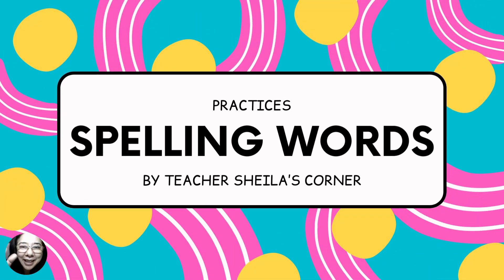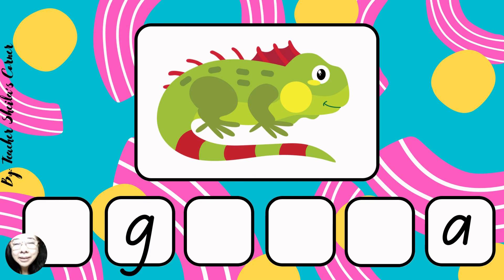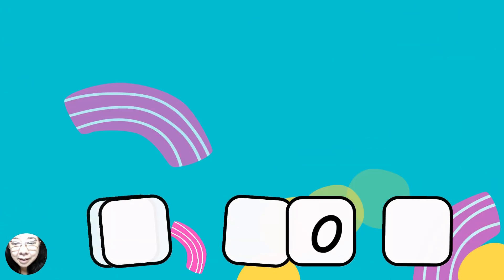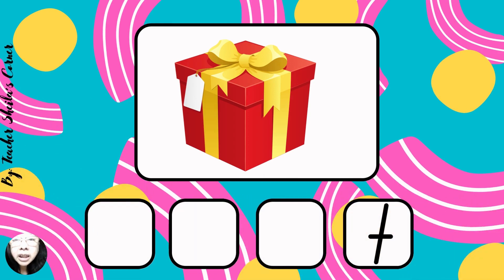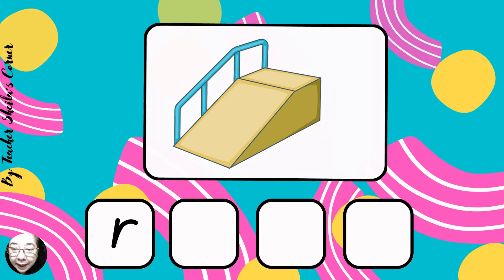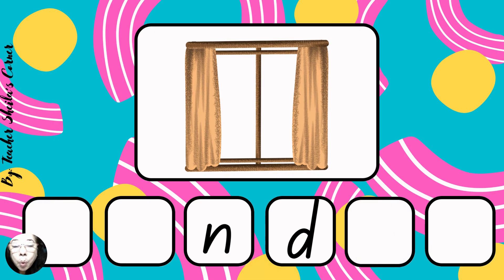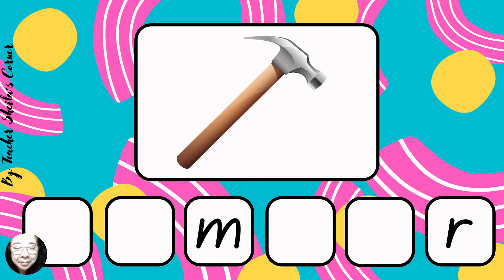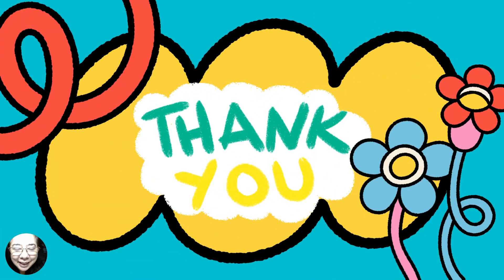Spelling Words Level 3 Presentation